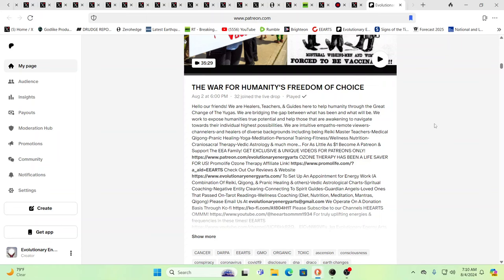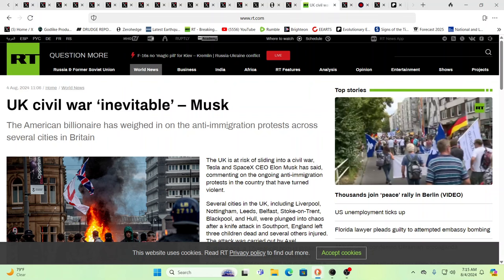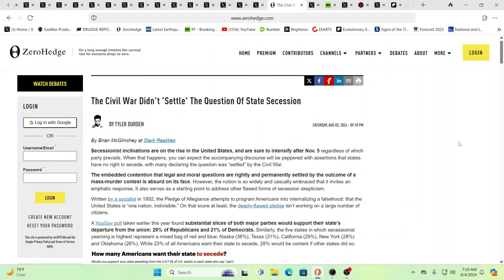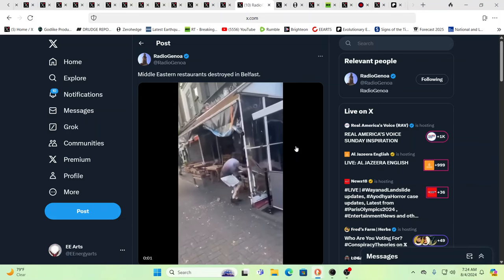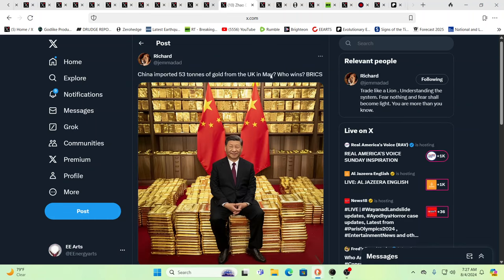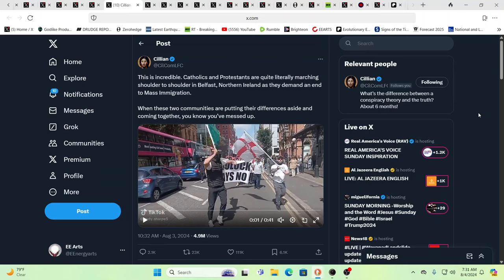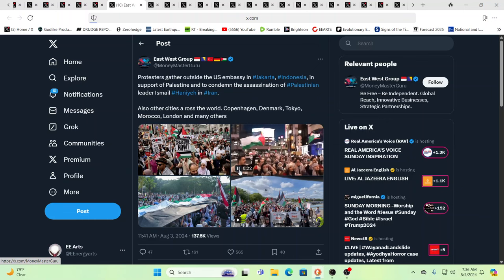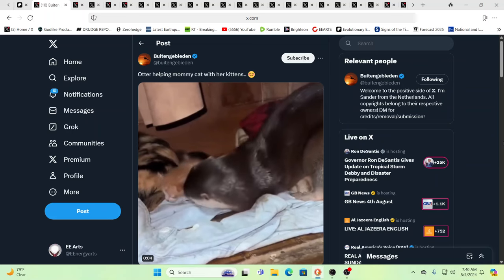UK "CIVIL WAR"*IRAN SAYS THEY HAVE NUKES*SLEEPERS ACTIVATED*CHINA TO INTERVENE? NATO?*ABSOLUTE CHAOS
For truly uplifting energies & frequencies in these times!

Namaste!